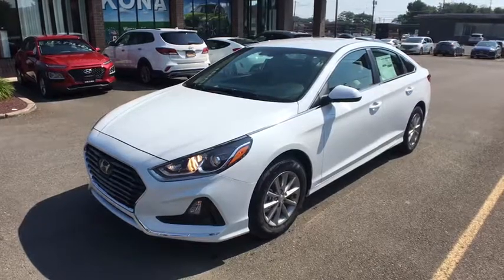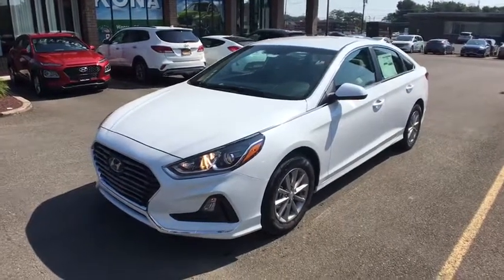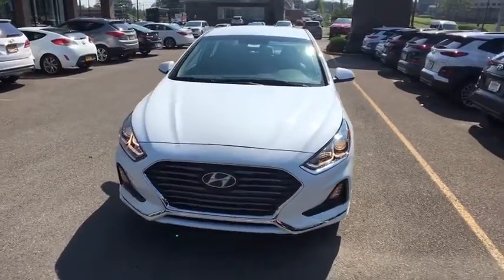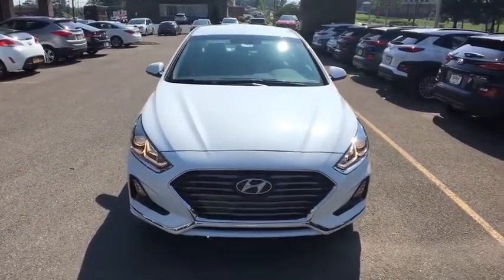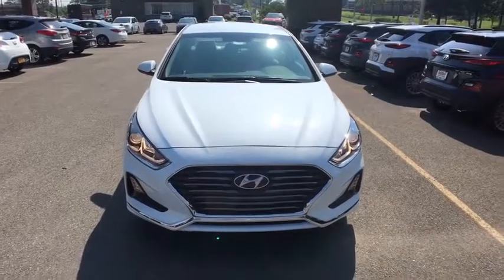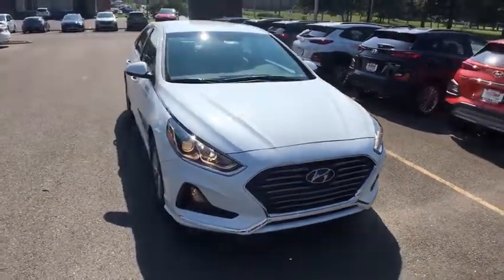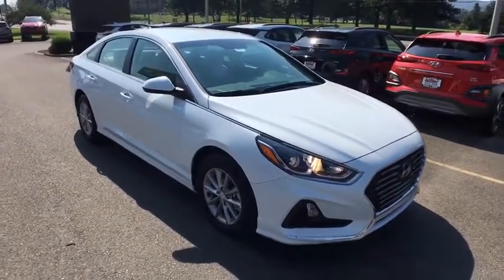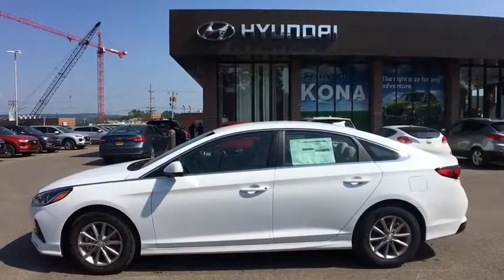2019 Hyundai Sonata Vestal, Binghamton, Ithaca, Johnson City, Big Flats, NY HY4657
New 2019 Hyundai Sonata available in Vestal, New York at Miller Auto Team. Servicing the Binghamton, Ithaca, Johnson City, Big Flats, NY area.